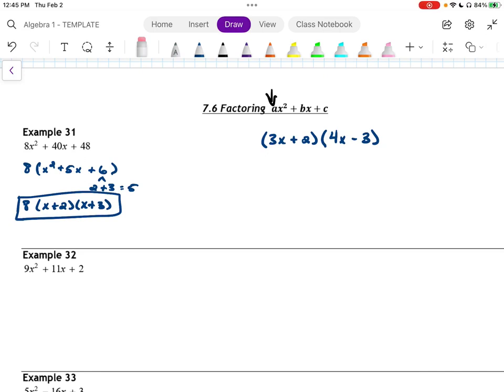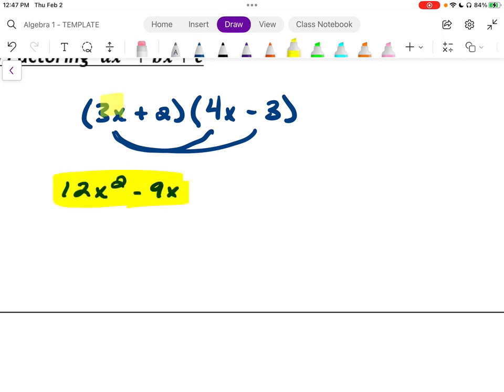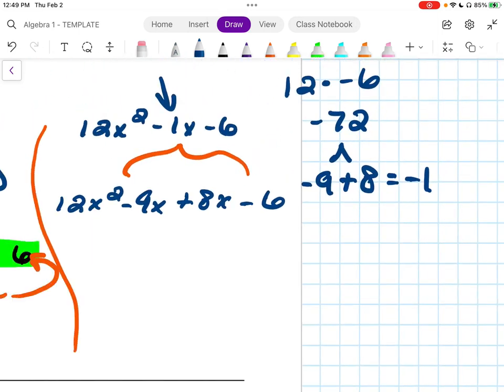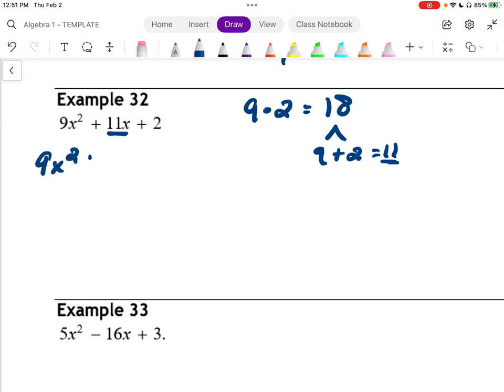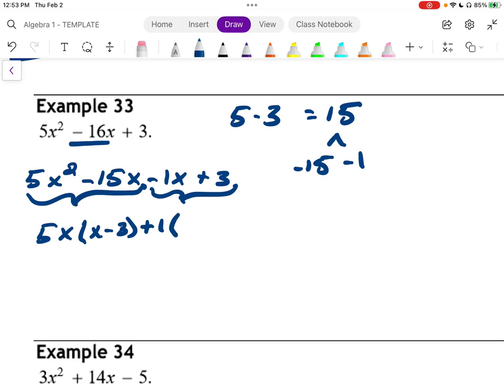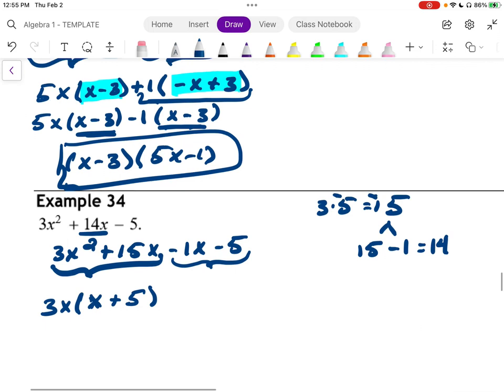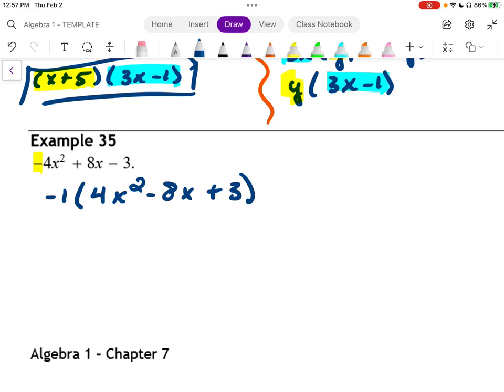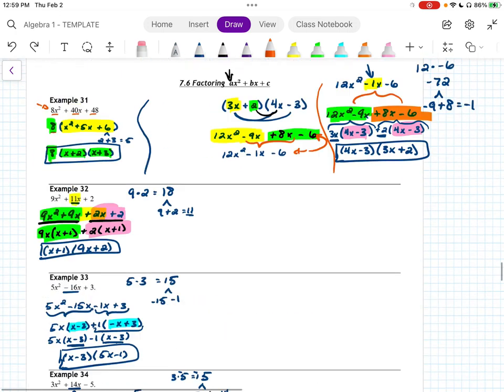7.6 - Factoring ax^2+bx+c